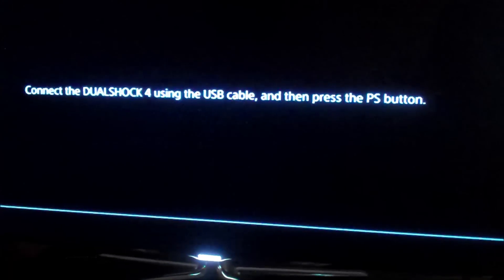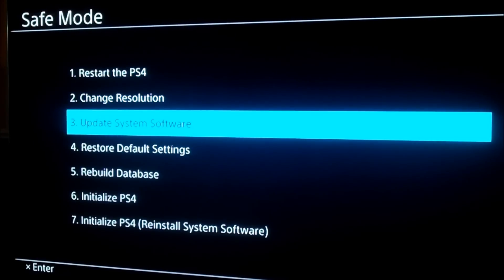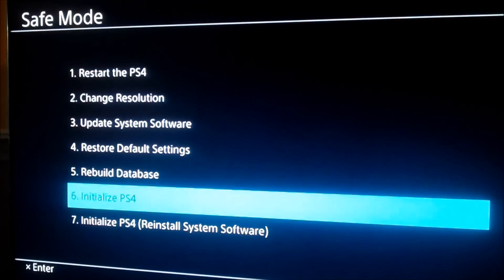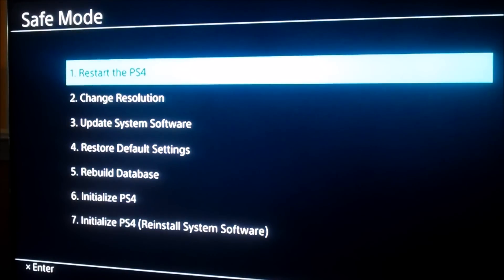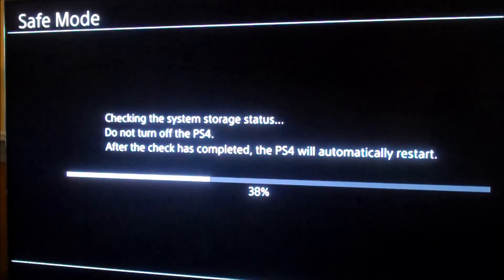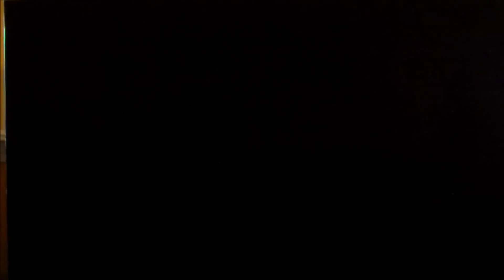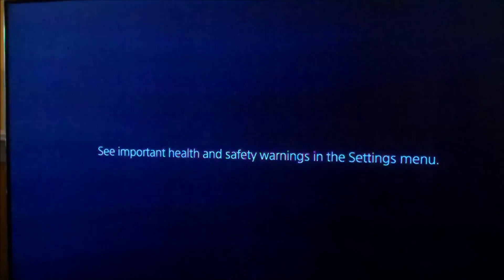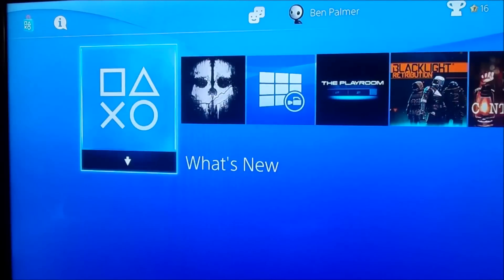The C-Note Files - Episode 7: Tutorial - PS4 Boot Safe Mode/Recovery Mode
Welcome to another episode of The C-Note Files!

In this episode I show you how to boot your PS4 console into safe mode or recovery mode and cover a few of the menu options. I also give a shoutout to a major force in the PlayStation hacking scene.

***UPDATE***
Using these may help in resetting your PS4 after a hard drive upgrade or if you are experiencing issues post-updates.